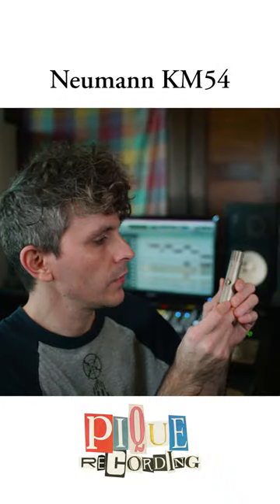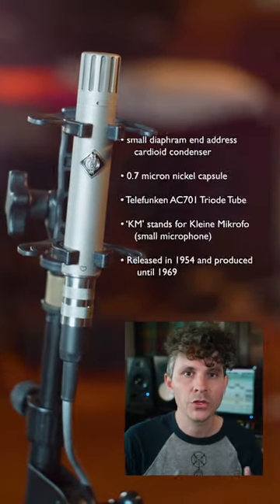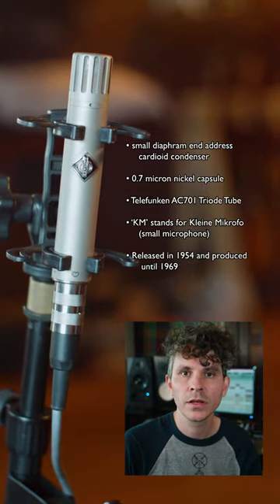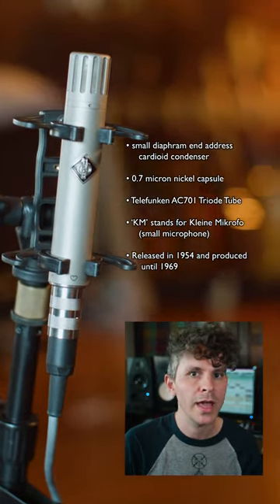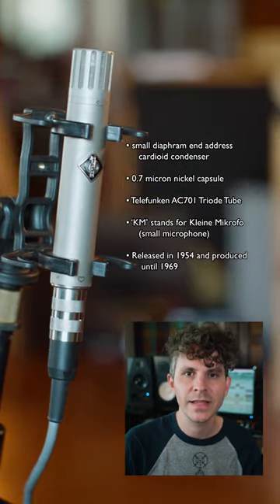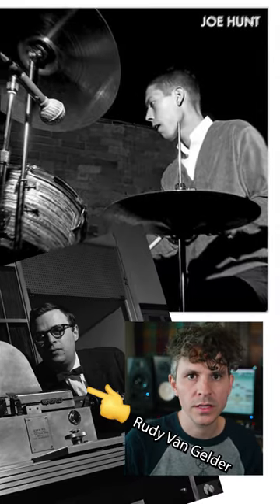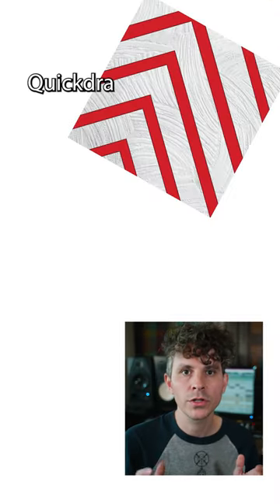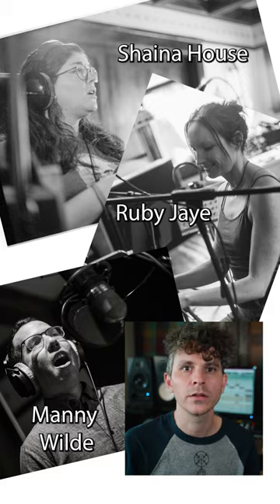Neumann KM54 - Specs and Brief History - Happy Microphone Monday!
Special thanks to fellow engineer Sasha Muller for loaning me this gem of a mic, the Neumann KM54!

***There are discrepancies I discovered after making this video... some argue that the mic on the cover of the Frank Sinatra record is a Sennheiser 405 condenser. These mics indeed look very similar. They support the 405 theory because the studio that this recording was done at (Eastwest Studio One) has this mic on its mic inventory list.
Ironically the studio also has two KM54's in it's collection...
In addition, the windscreen in the photo more closely resemble what Neumann SDC mics are associated as using. Sooooo, I feel that it's very hard to deduce what mic this actually is. Either way, it's definitely a small diaphragm condenser, which is rare to use as a vocal mic. Of course, Frank could make anything sound great!

Thanks to RVGLegacy.org for the Rudy Van Gelder studio photos, and RecordingHacks.com for technical info.

Shoutout to friends/artists who have recorded at Pique and are featured in this video: Scott of the Andes, Quickdra, Dead Phones & Dogs, Shaina House, Ruby Jaye and Manny Wilde.

DIRECT SUPPORT!